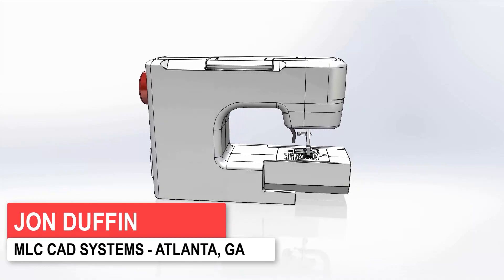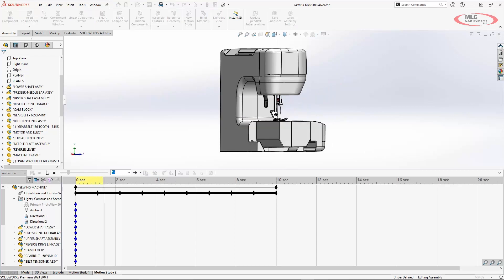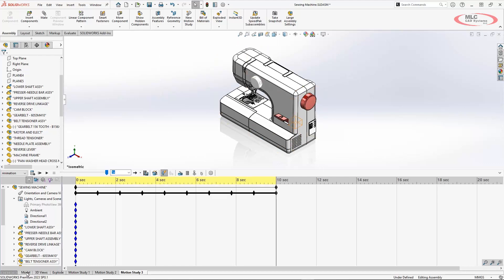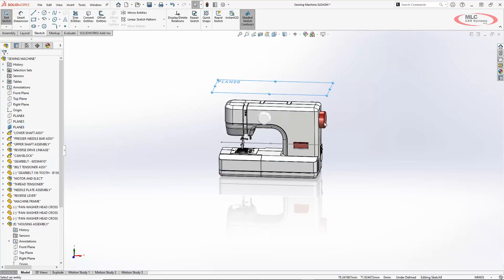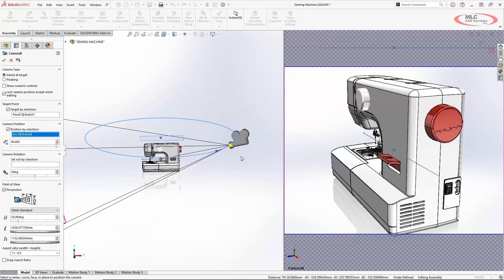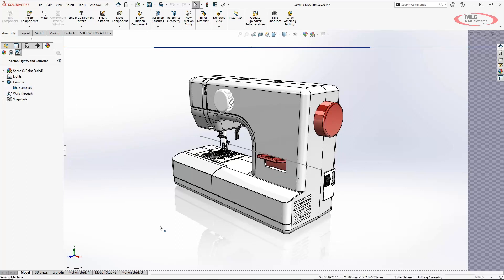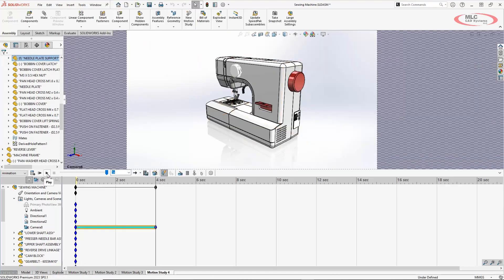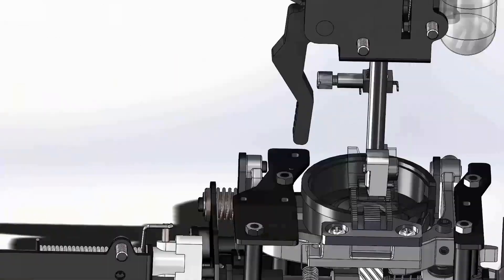How to Make a Rotation Animation - SOLIDWORKS Motion Tutorial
I'm going to show you a quick and streamlined process to create a rotation animation for your SolidWorks models.  Creating animations allows you to quickly display your designs to others in an easy-to-view format and really impress your clients with the relatively low investment of your time. I'm going to show two different methods to create a rotation animation.

One is going to be the rotation animation wizard, basically an easy button, but since often more control is needed, I also show the manual the still quick method to create these rotation animations.